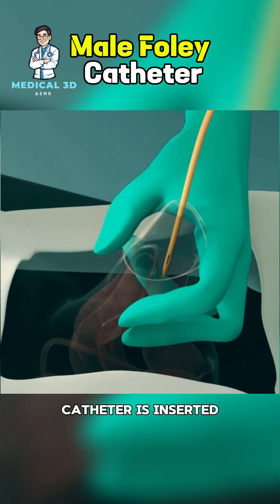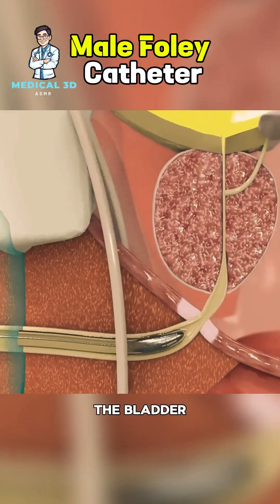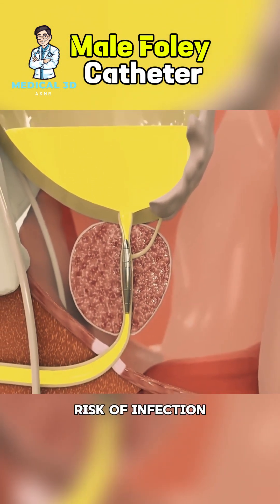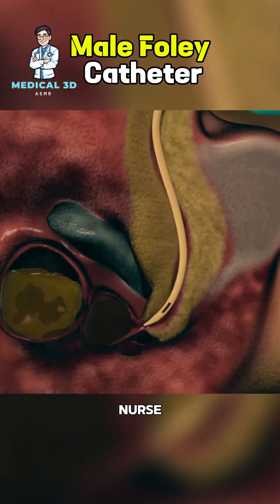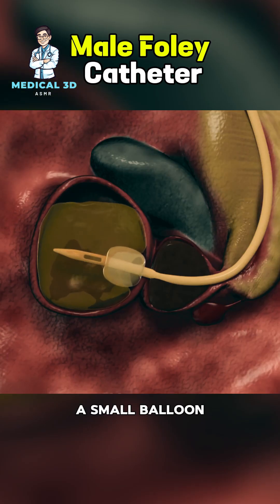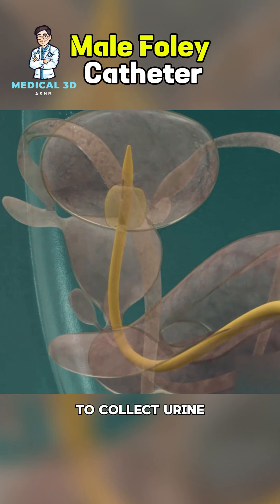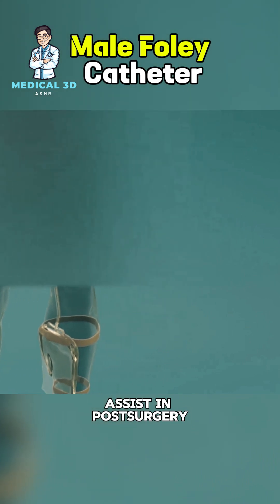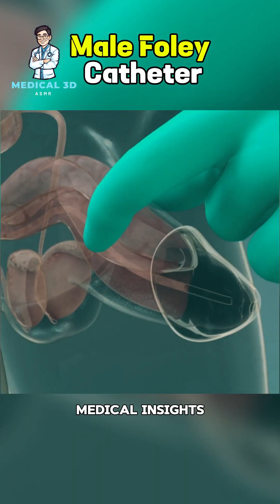Male foley catheter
Watch this video to learn how a male Foley catheter is inserted. This 3D animation shows the step-by-step process of catheterization, helping you understand this common medical procedure."

Calming ASMR sounds and visuals
Detailed 3D medical animations
Informative content on various medical topics
Relaxing and educational experiences